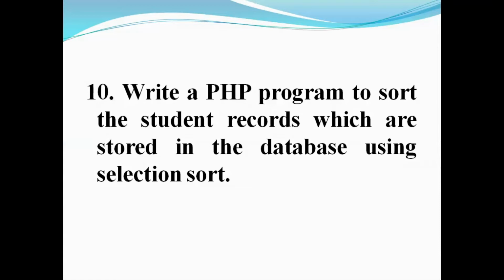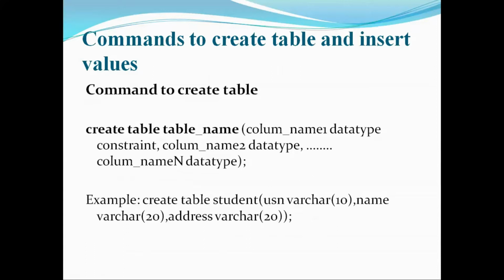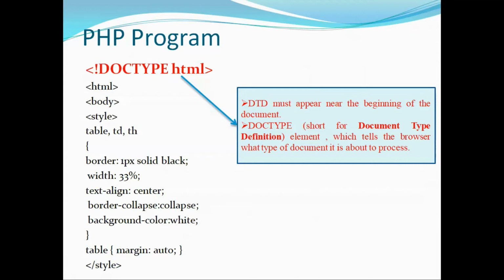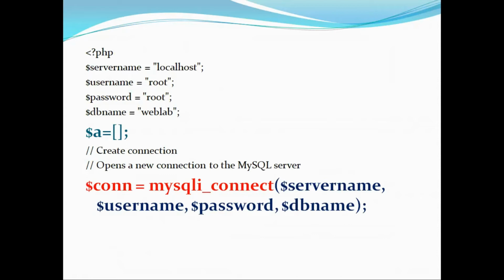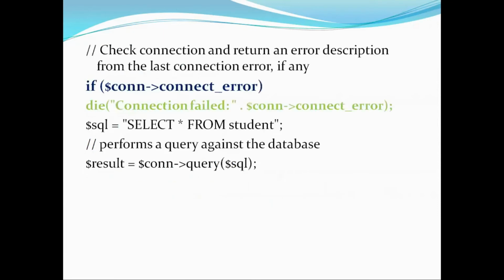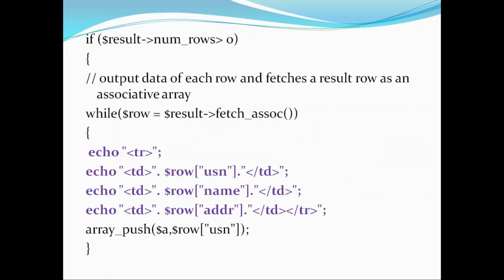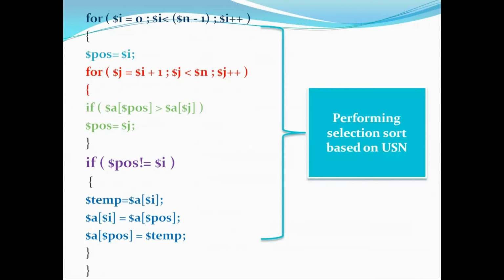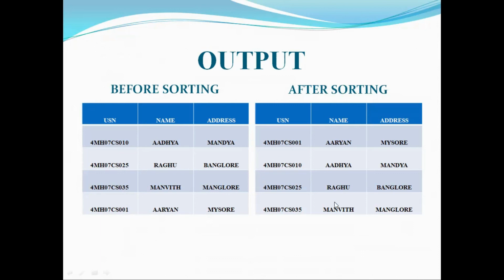PHP Script to sort student records | VII | CS | WTL with Mini Project | 17CSL77 | Program Number 10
10. Write a PHP program to sort the student records which are stored in the database
using selection sort.